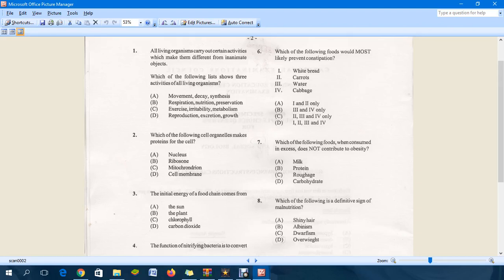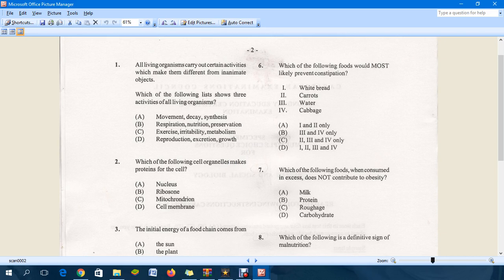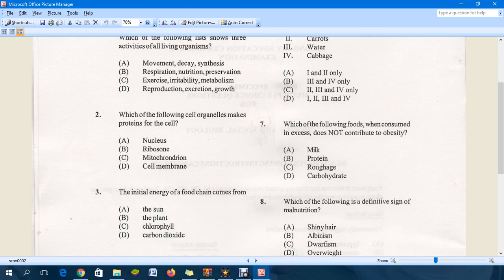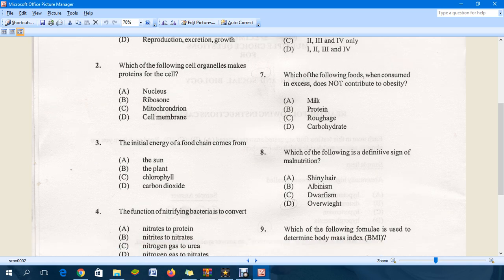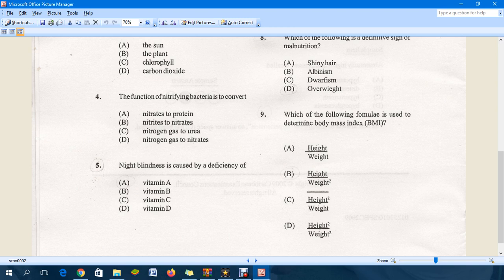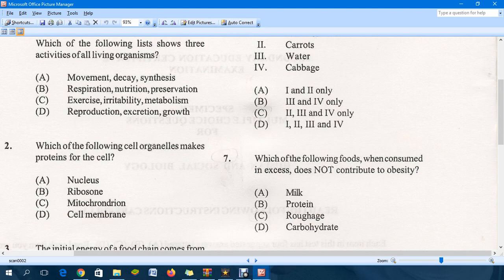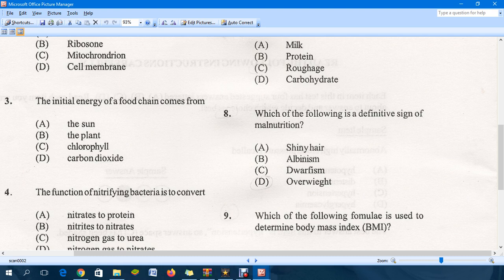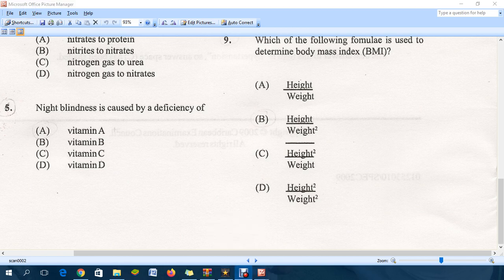CXC MULTIPLE CHOICE PAST PAPERS - 2009 SPECIMEN PAPER/ Human And Social Biology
CXC PAST PAPERS - 2009 SPECIMEN PAPER/ Human And Social Biology